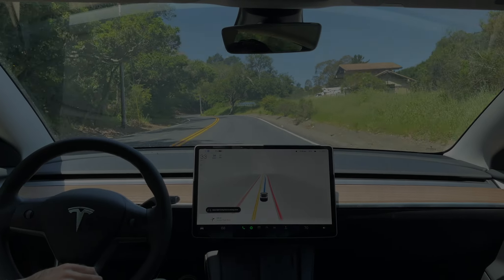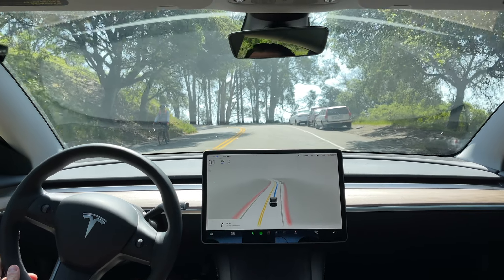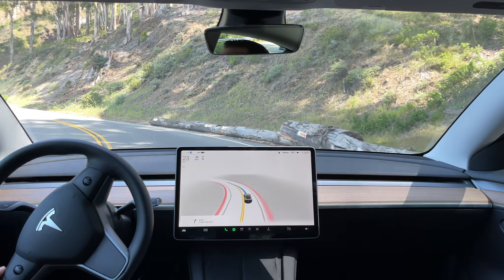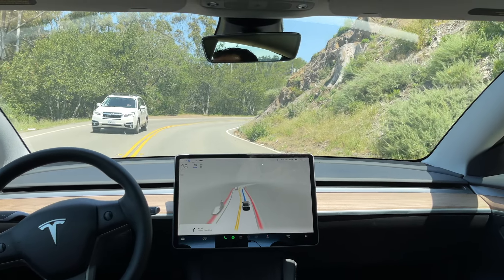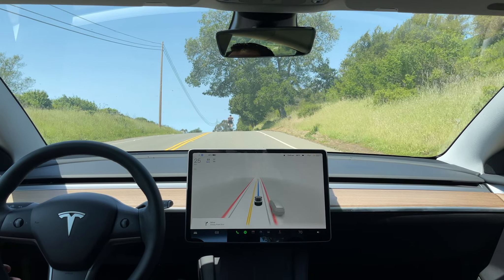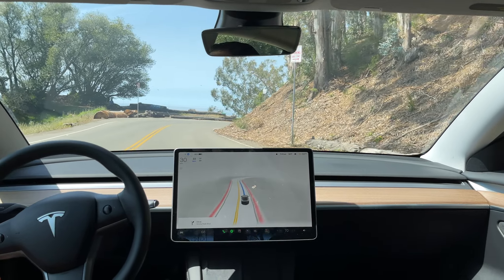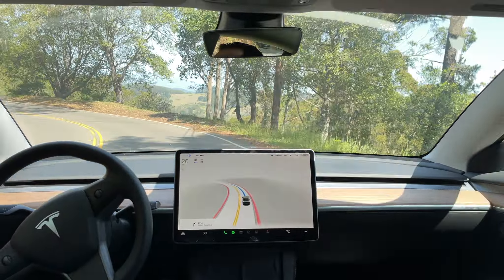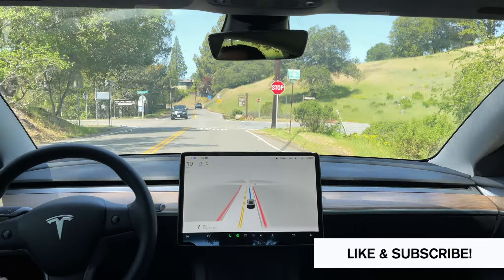FSD IS SO SMOOTH — FSD Beta v10.11.2 in Model 3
FSD Beta v10.11.2

City streets drive in Berkeley, CA over Grizzly Peak. In this video, I talk more about my experience with the FSD beta and the points of interest / decisions FSD makes during the drive. Overall, the car did a great job.

I had zero disengagements with FSD on this drive. I used the accelerator a couple times to help the car around turns, but other than that, the car performed exceptionally well.